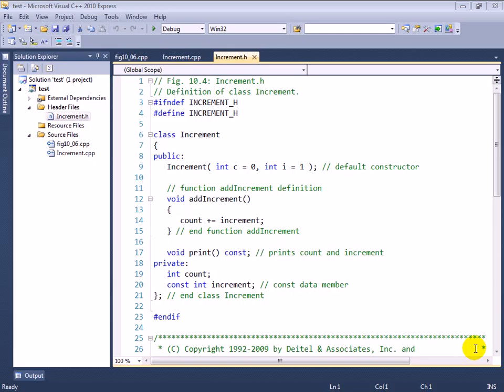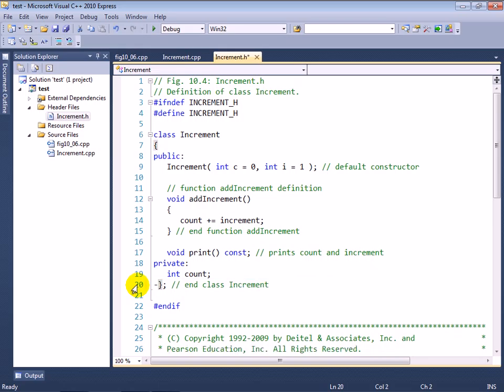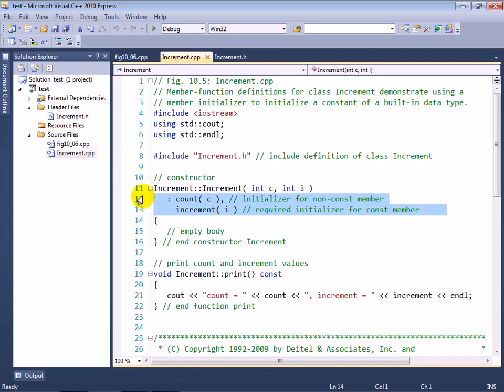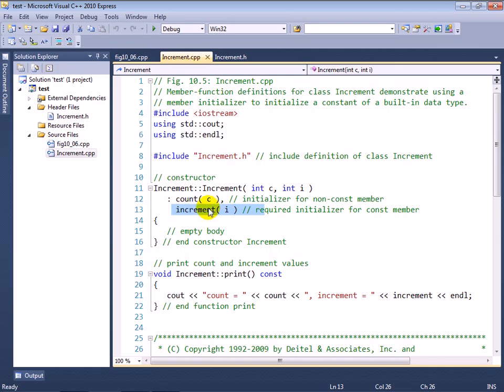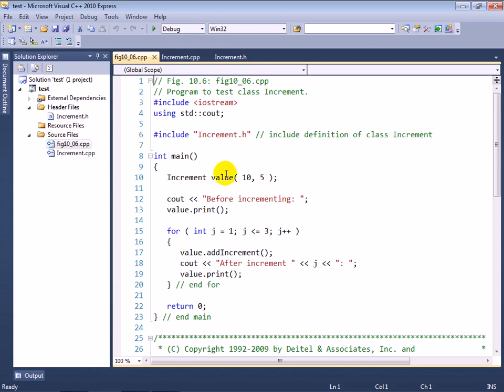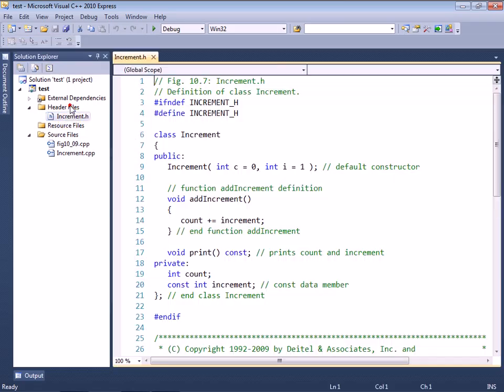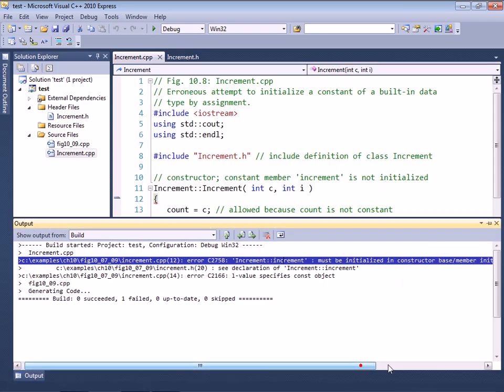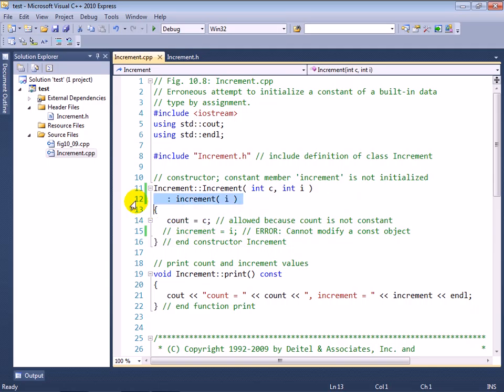Lesson9 fig10 04 09